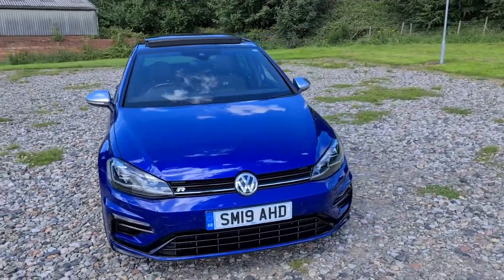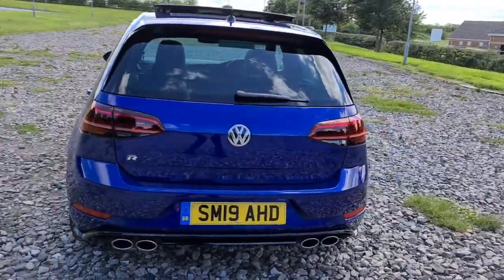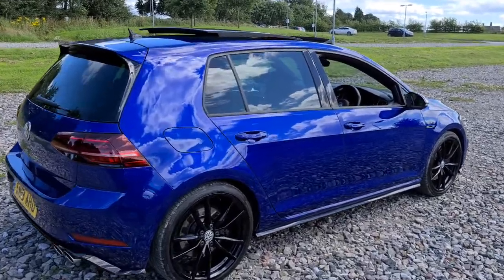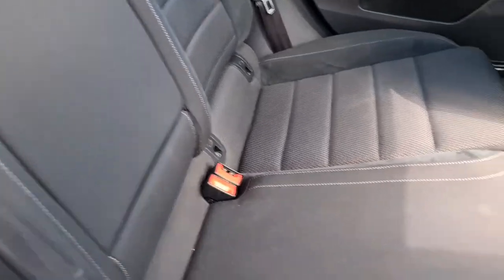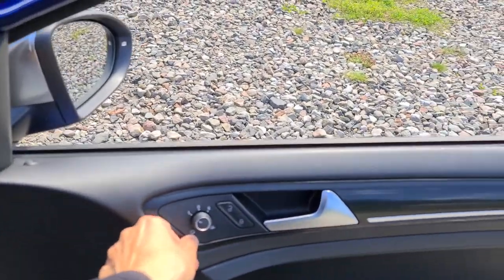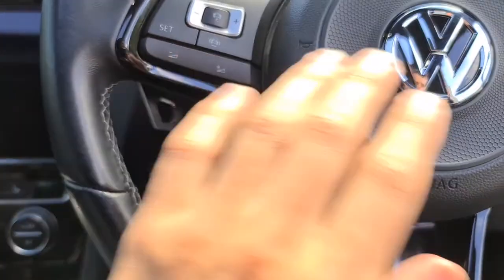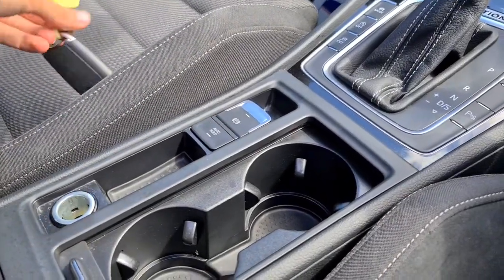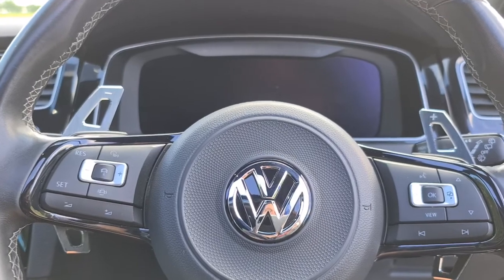19 playe golf R lapiz blue walk around